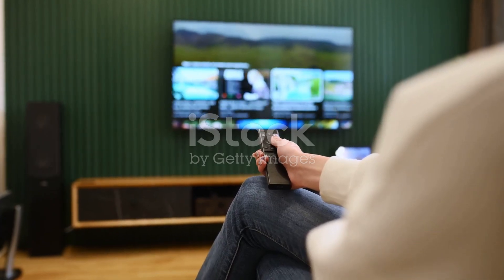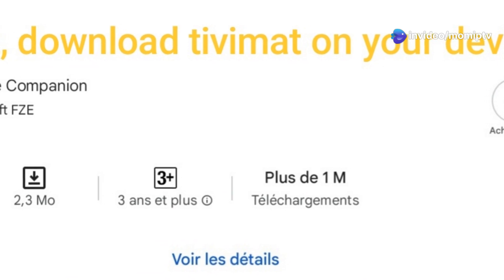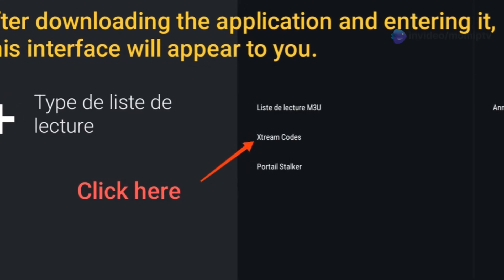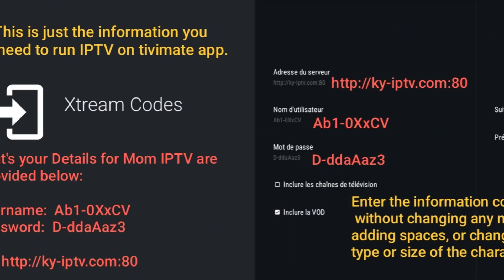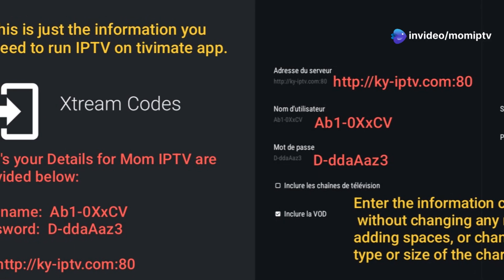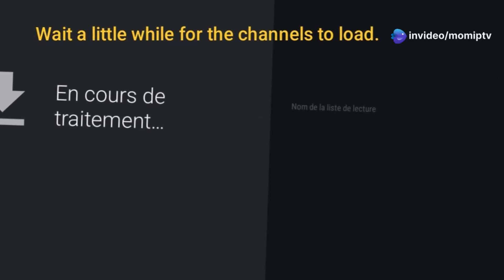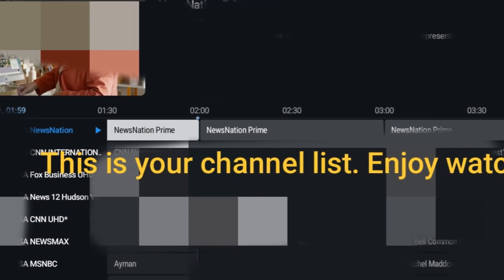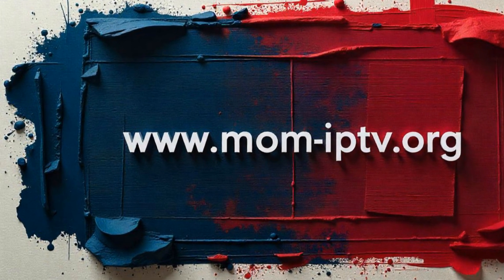How to Enter IPTV Data on Tivimate App | Easy Guide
Learn how to set up Tivimate with your Mom IPTV subscription in just a few easy steps! This quick tutorial covers everything from downloading Tivimate on your streaming device to entering your Mom IPTV details using Xtream Codes. With this guide, you'll be streaming your favorite content in no time!

👉 What You'll Learn in This Video:
1. How to download Tivimate on Fire Stick or Android TV.
2. Setting up Tivimate with Xtream Codes.
3. Adding your Mom IPTV subscription details.
4. Accessing your channels and EPG for seamless streaming.

- Username & Password: Provided with your subscription.

 📢 Why Choose Mom IPTV?
Mom IPTV offers premium IPTV services with a wide range of channels, movies, and TV shows. to explore affordable plans and enjoy top-quality entertainment.

- How to set up Tivimate
- Mom IPTV setup guide
- Tivimate Xtream Codes tutorial
- IPTV on Fire Stick and Android TV
- Best IPTV services
- IPTV playlist setup
- Download Tivimate app